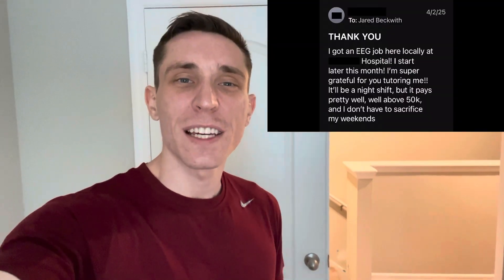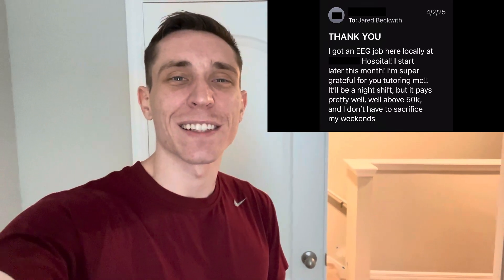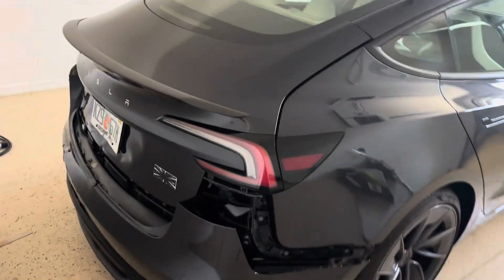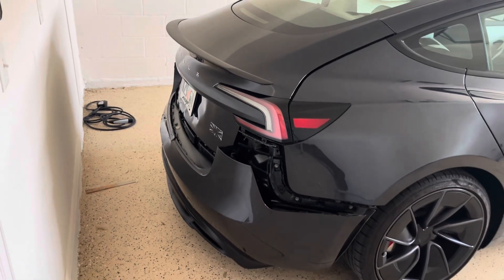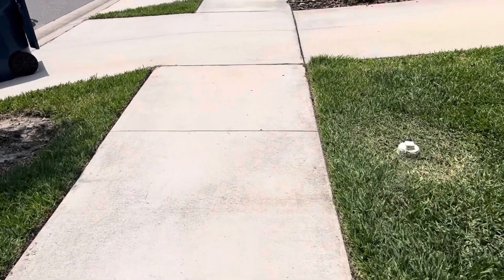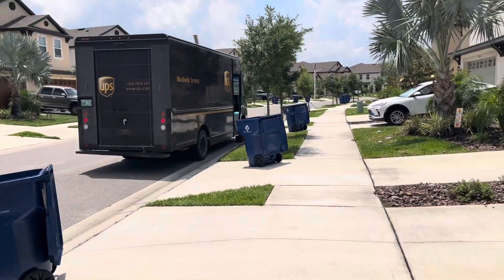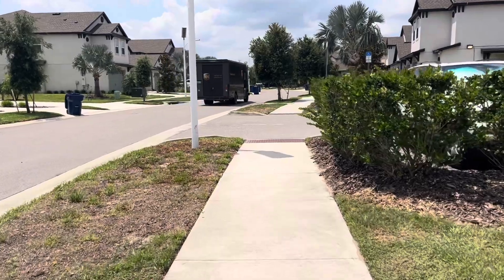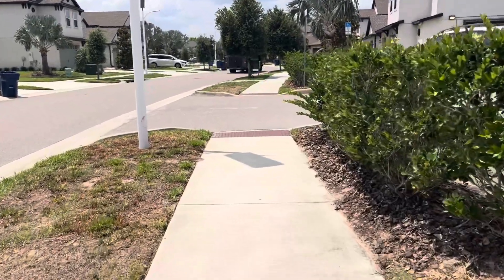How My First EEG Student Got Hired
From zero experience to hired EEG tech — this is the story of how I helped my first student break into the field using my AiON EEG machine and 1-on-1 tutoring.

Whether you’re preparing for the ABRET EEG board exam or just starting your journey, I can help you get hands-on training and certification-ready.

Ready to train like a real EEG tech?
• 1-on-1 ABRET Tutoring – Learn everything you need to pass the EEG board exam
• Buy an EEG Machine – Get your own AiON EEG Starter Kit to practice at home

I also walk to the UPS store to ship out another EEG machine in this video — proof that this training is helping people get hired and take action.